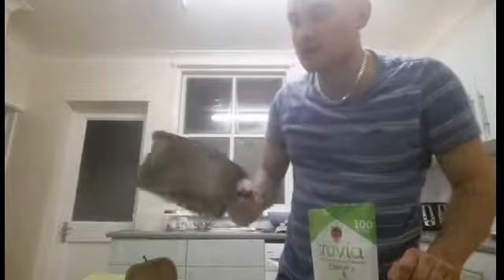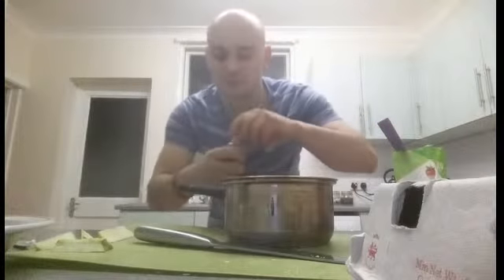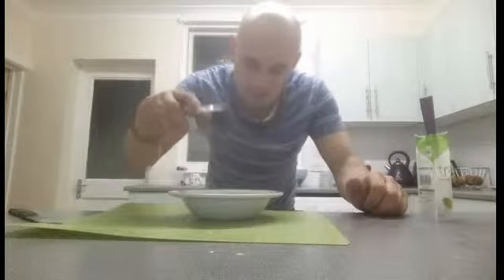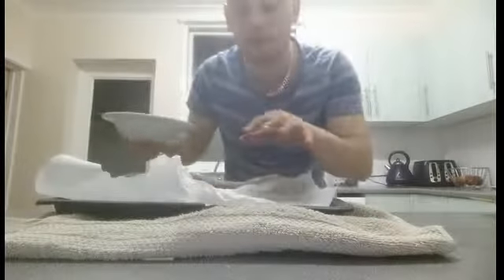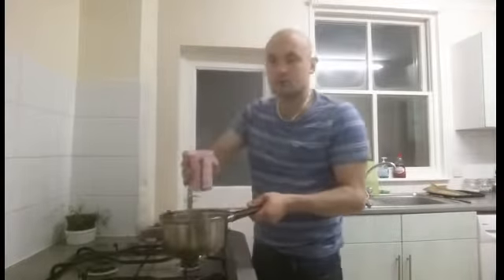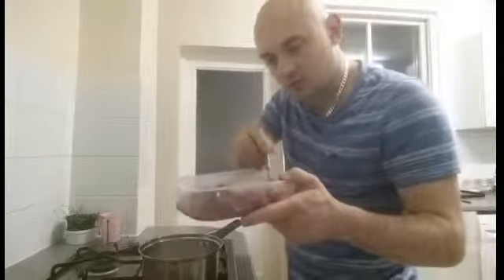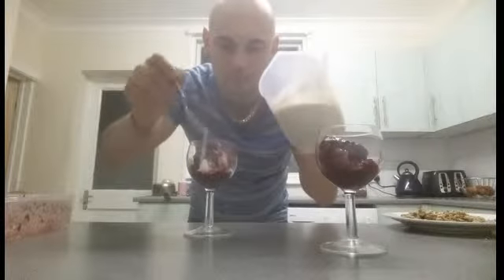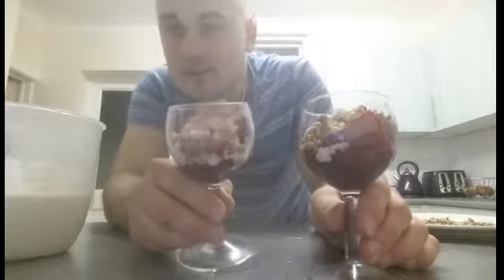Clean apple crumble and custard